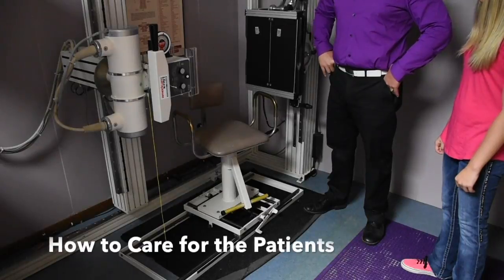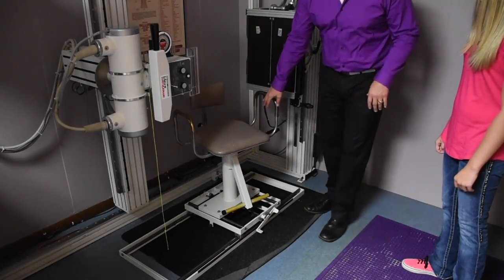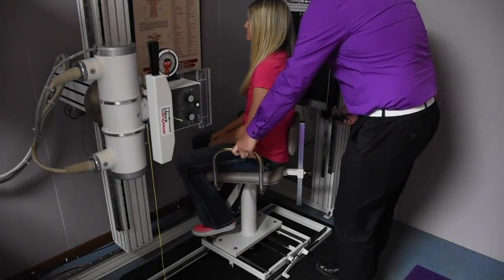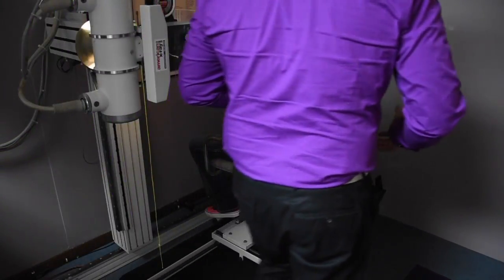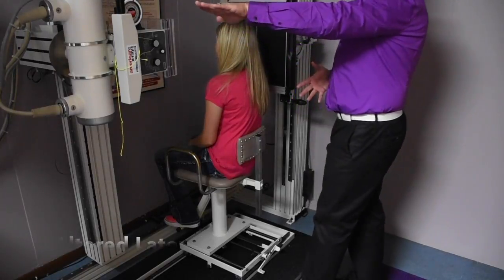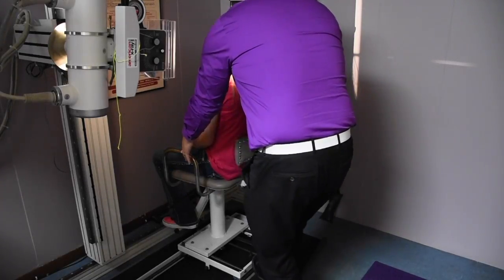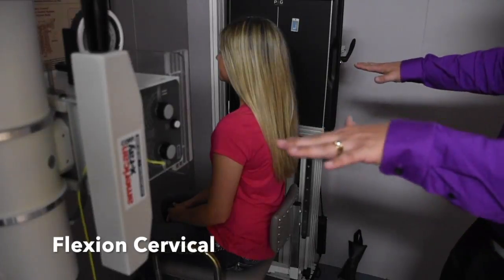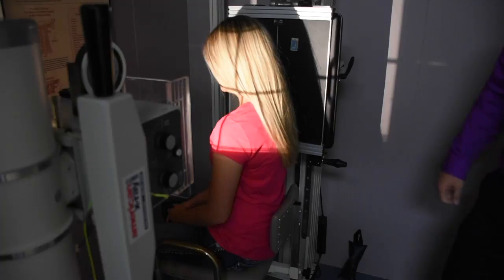Lateral Cervical, Altered Lateral, and Flexion Cervical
This video is about Lateral Cervical, Altered Lateral, and Flexian Cervical